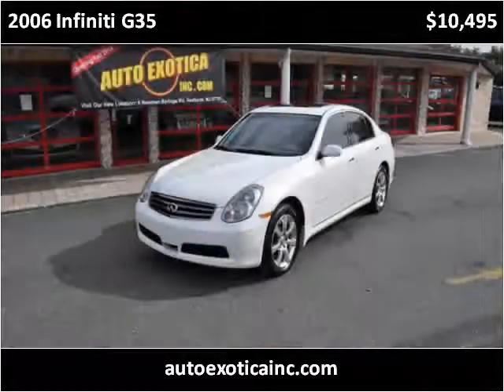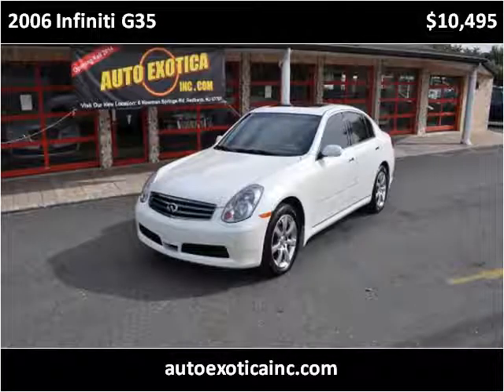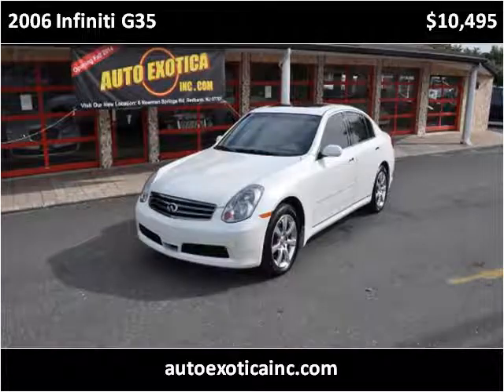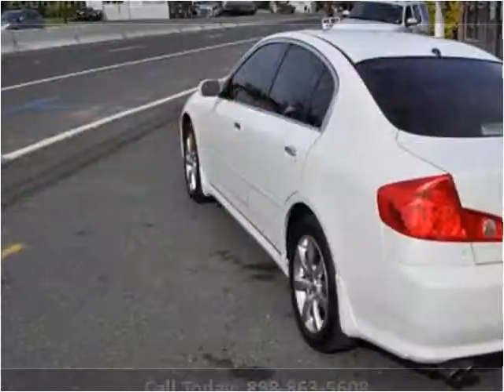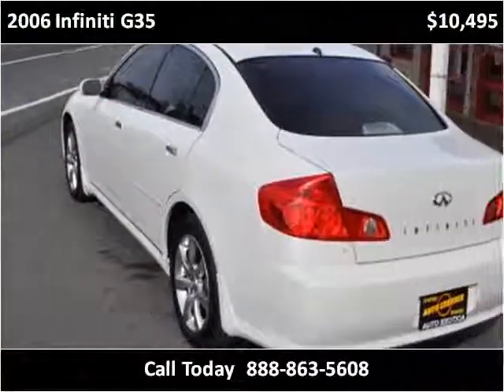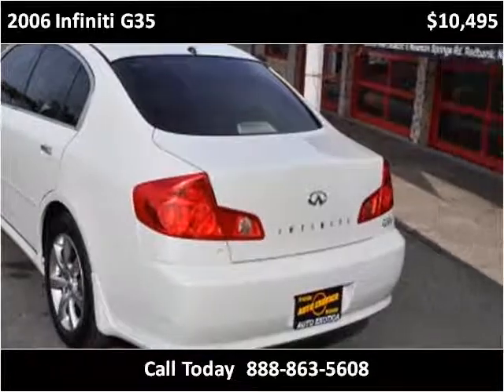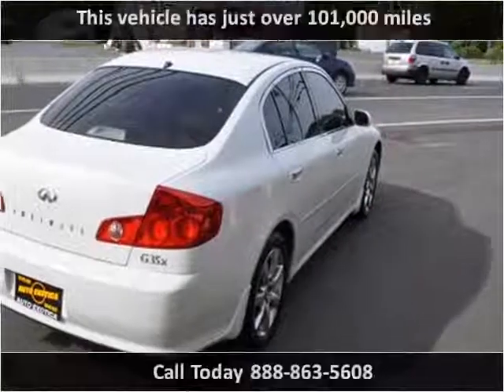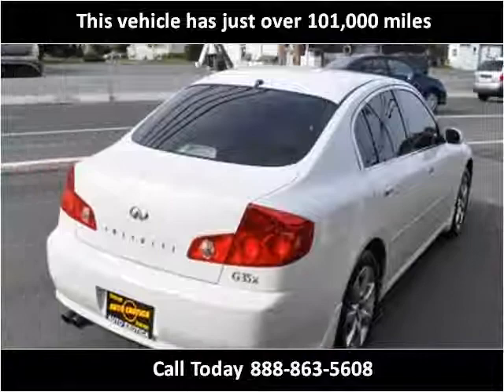2006 Infiniti G35 Used Cars Monmouth County NJ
This 2006 Infiniti G35 is available from Auto Exotica.